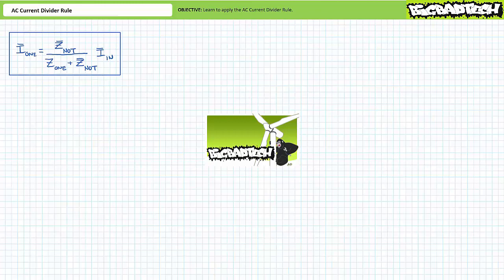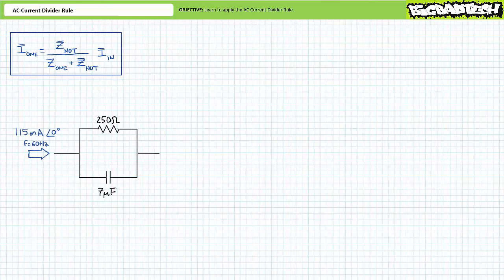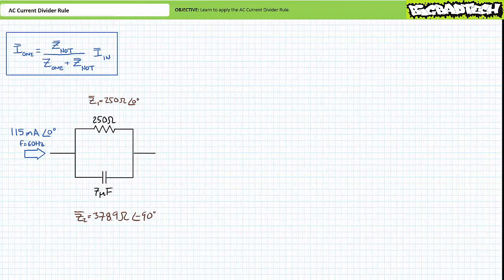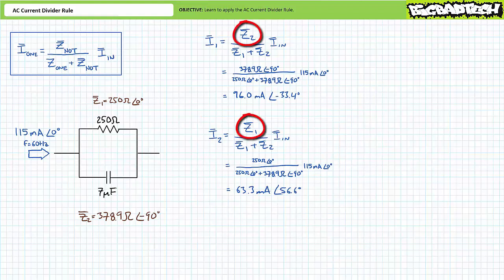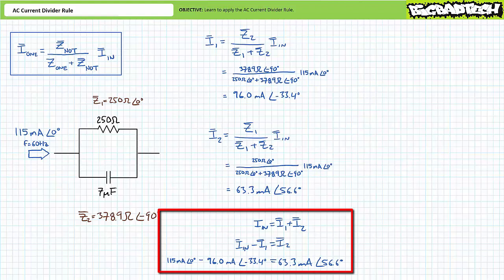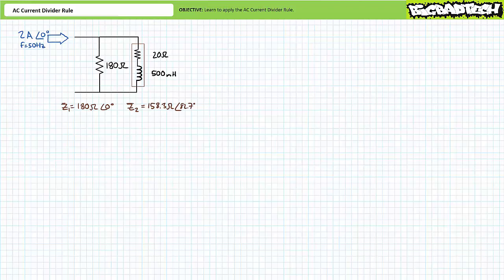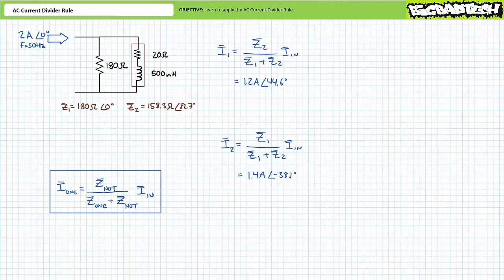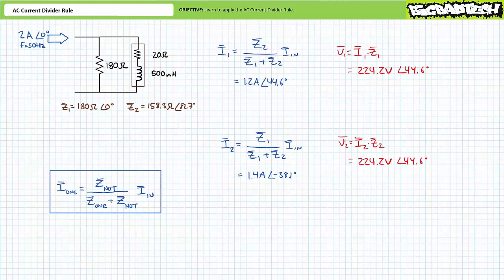AC Current Divider Rule (Full Lecture)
In this lesson we'll learn to quickly and directly solve for current through one element in a parallel configuration of two known parallel impedances using the AC current divider rule without having to solve for voltage or total impedance. (Full Lecture)